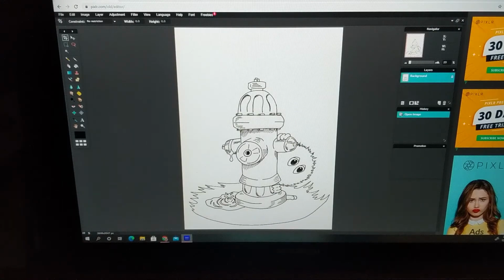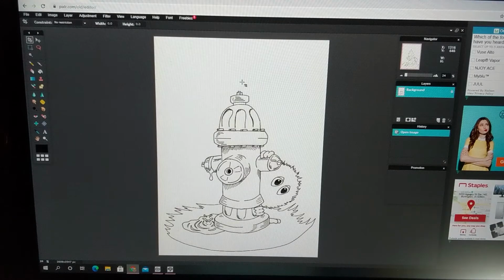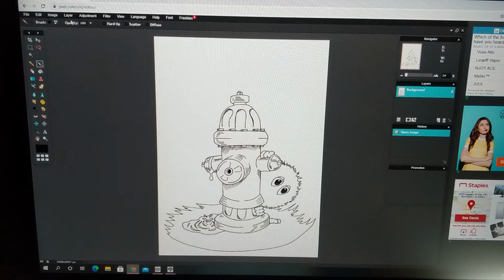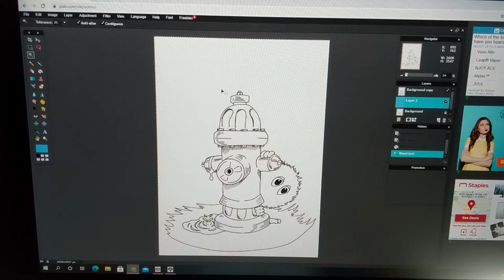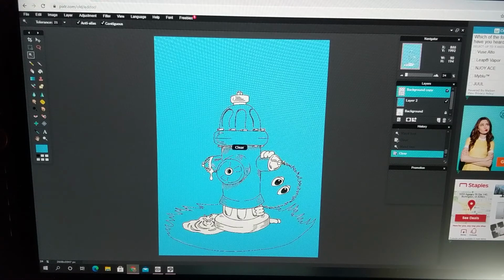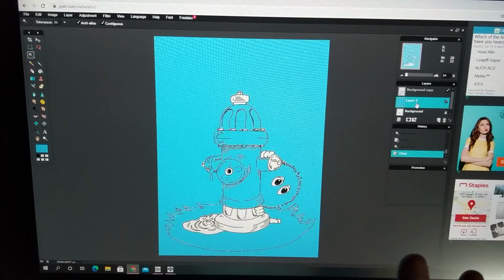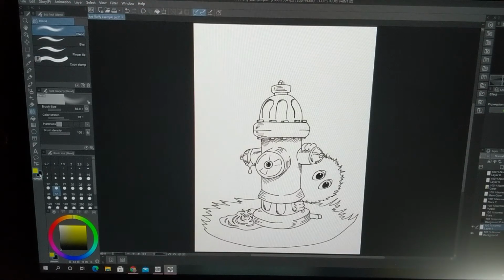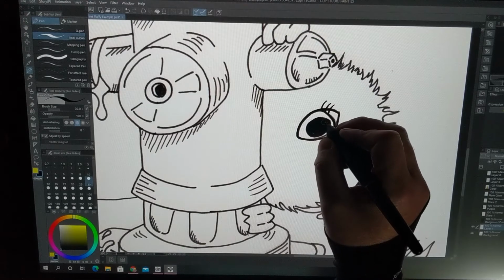Fluffy: Art Prompt- Digital Coloring Lesson